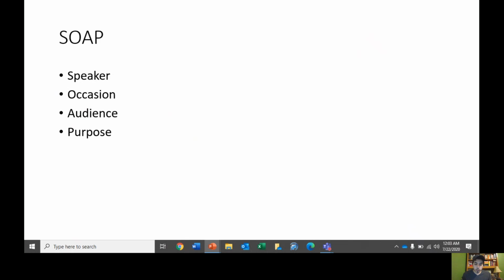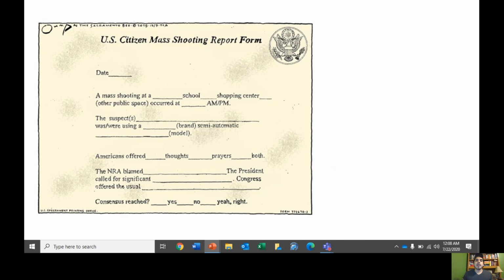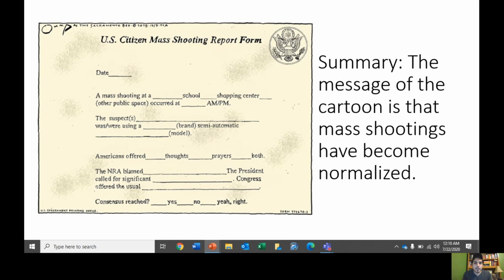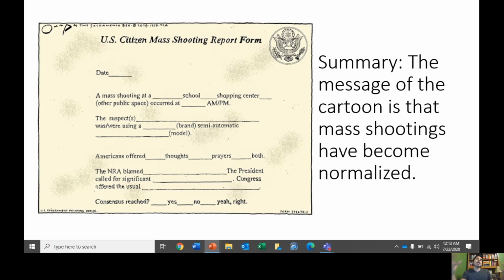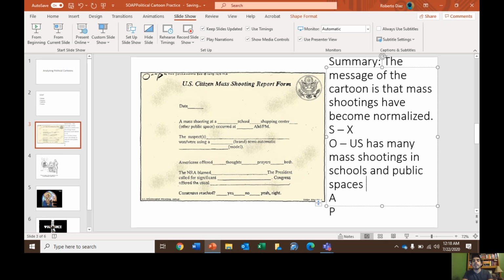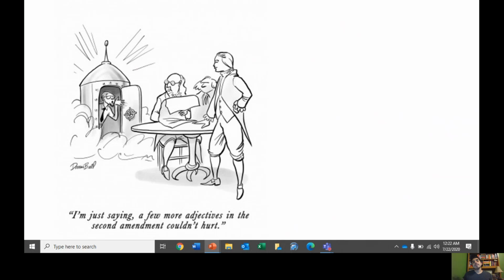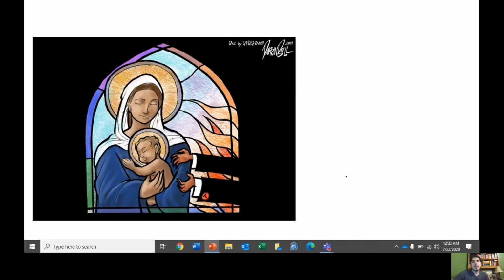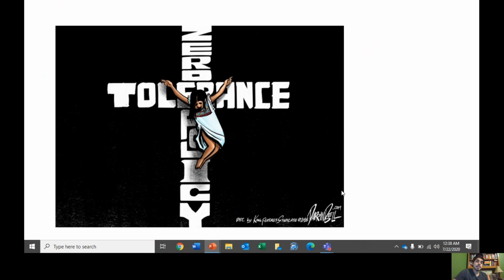Analyzing Political Cartoons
In this video, I explain how SOAP can be a useful tool to analyze visual texts, specifically political cartoons.

 Links on Trump Administration's Zero Tolerance Policy:

- BBC Reality Check Team. US border: Who decided to separate families? BBC, 26 June 2019,
- Moore, John. "Crying Girl on the Border." World Press Photo, 12 June 2018,
-New York Times. How the Trump Administration Defends Its ‘Zero Tolerance’ Border Policy | NYT News. YouTube. 19 June 2018,